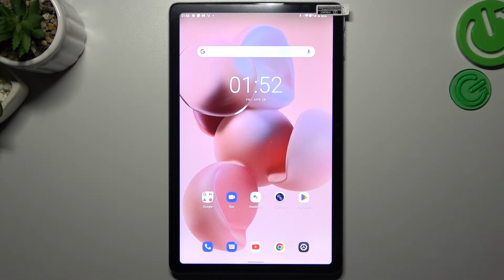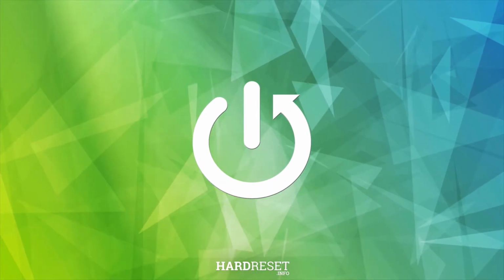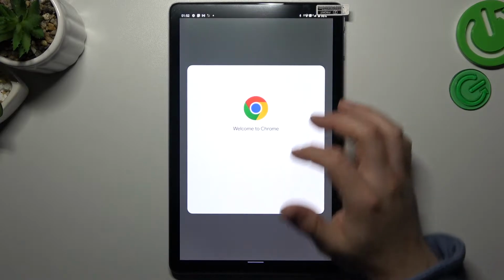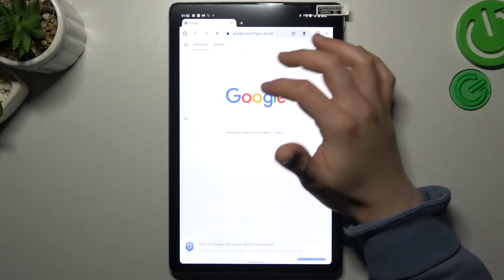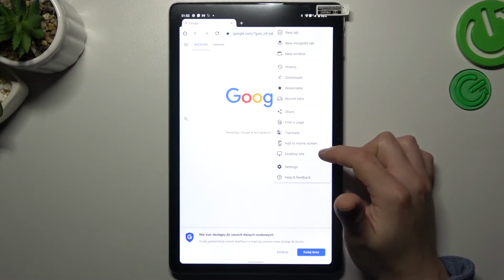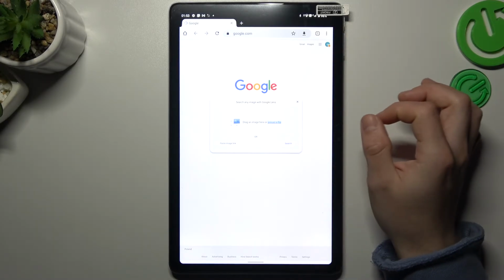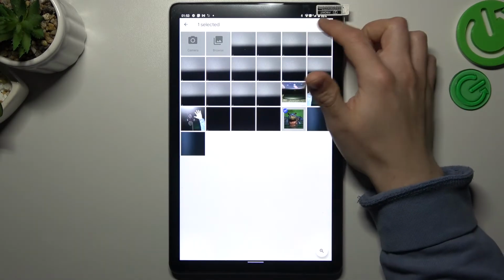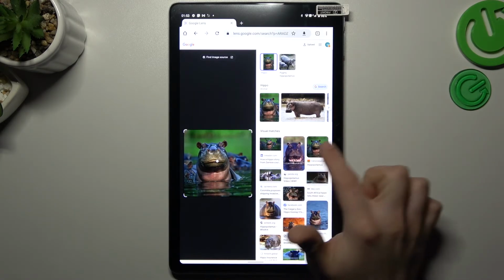Perform Reverse Google Image Search on DOOGEE T20 - Google Search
Find out more info about DOOGEE T20:
Today we'll talk about one feature, with which you can effortlessly find the original source of an image, discover similar photos and gather valuable insights. Yes - we will show you how to perform Reverse Google Image Search! So click on the guide above and get to know where this option is hidden in the Google search and how to use your photos from the gallery there. Uncover a world of information with just a few taps.

How to Perform Reverse Google Image Search? How to Search Image on Google on DOOGEE T20? How to Find the same image on Google?